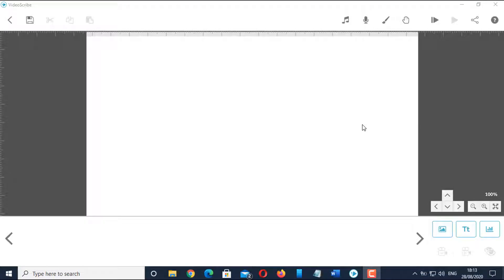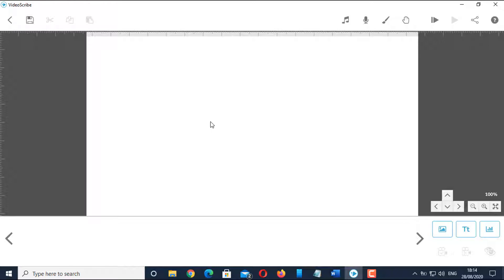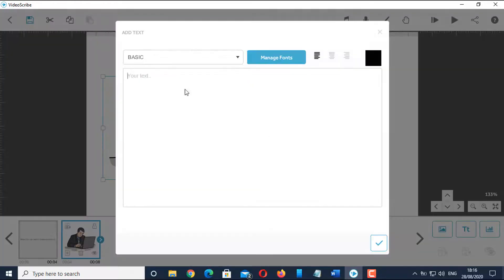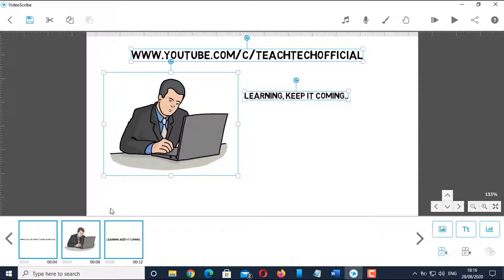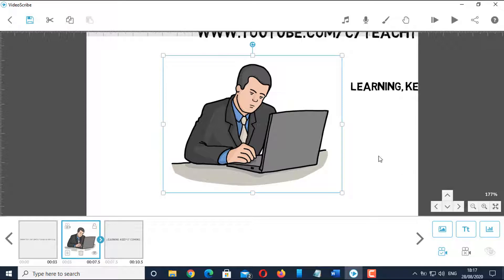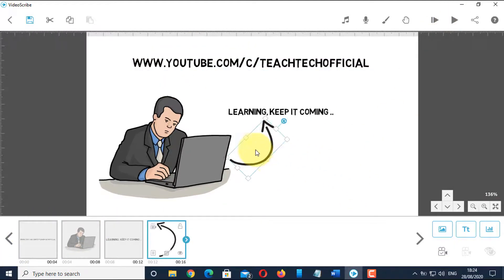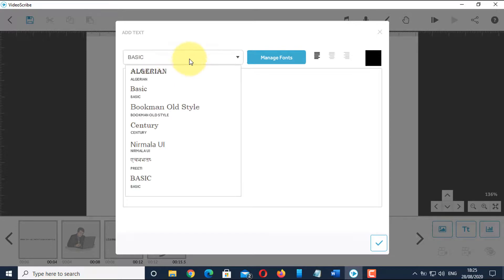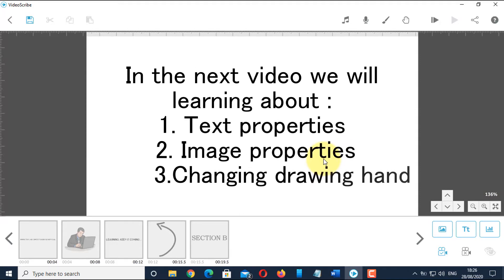Videoscribe Tutorial 7 | How to use the Camera and move the camera from one scene to another scene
The use of the camera,
Creating a sample project,
Movement of the camera from one scene to another scene in videoscribe.
We will know about how to focus the camera on a particular section of the canvas. How to move to an empty space to start a new section.
We will always follow the basic principle of videoscribe:
1. Set all elements
2. Set the camera position
3. Adjust the draw time.
In this example, we will have two text elements and one image element from our image library. We have already discussed how to add text and images in the videoscribe.
Now, let's add a text and adjust the position of the text in the canvas. Now let me add an image of a person using a laptop.  And now I will add another text “learning, keep It coming ” then set its position.
  If you want to select all objects in your timeline then press ctrl +a. if you want to select a range of objects, then click on the first object hold shift, and click the last object.
If you want to have the same camera position, then select all objects and click on the set camera position button.  Adjust the draw time according to your priority.  Let's preview it.
 Looks awesome!!
  Now if you want to more focus on the image but keep text position still then click on the image and zoom it and click on the set camera icon.
Let's preview it again. Now let's say if you want to add an arrow and focus on learning text. Goto image icon and search for an arrow. Adjust the position of the arrow by rotating. Set the camera position and Adjust the draw time for the arrow. Now let's preview it.
Now we know how to set the camera position. Now let's see how to move the camera to a blank screen to start a new idea. For that drag your screen away from the arrow so that it looks natural.
Now add a new text as section B.
Set the camera. and set the draw time. Now let's check from the arrow element.
It works!!
Well, that’s it for this tutorial. I request all of you viewers, a subscriber to actually practice in videoscribe to master this concept. In the next video, we will discuss the
Text properties window
Image properties windows and
Changing the drawing hand.